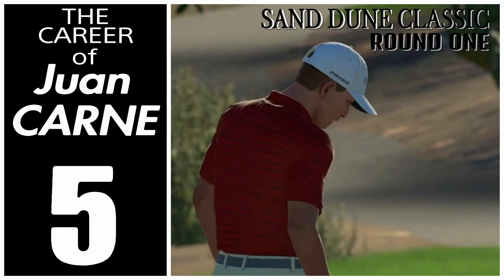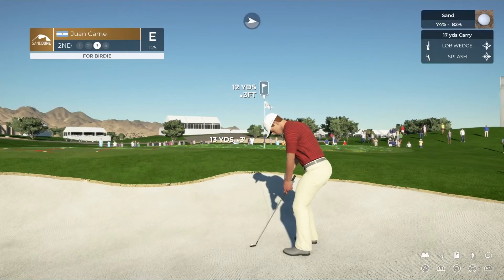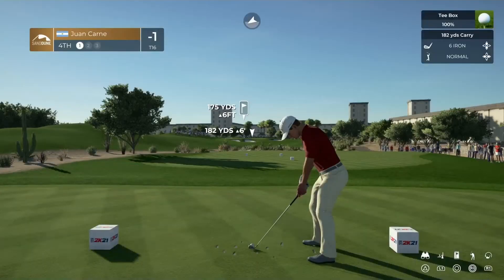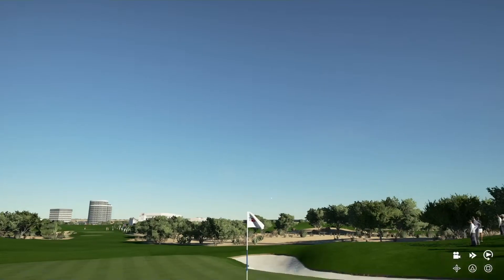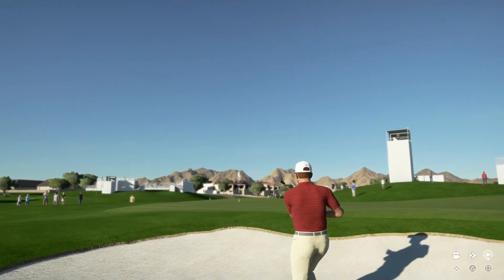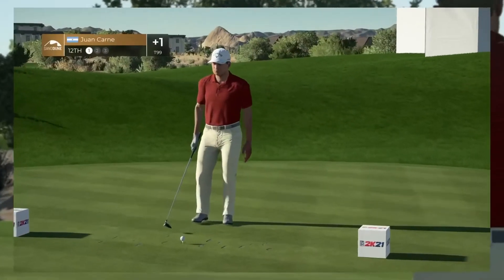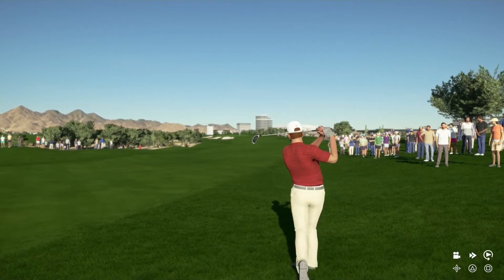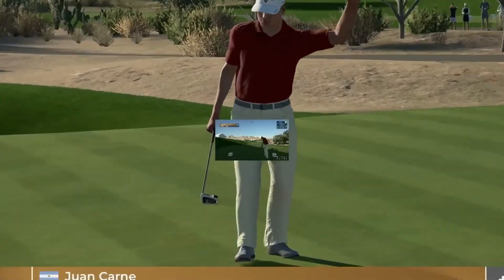(Inconsistency) PGA TOUR 2K21 - Juan Carne - Episode 5